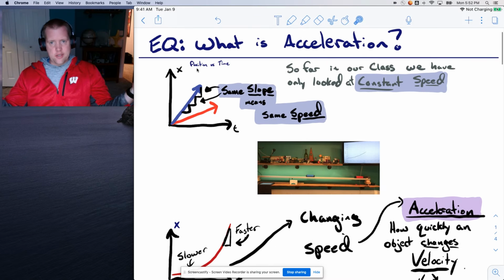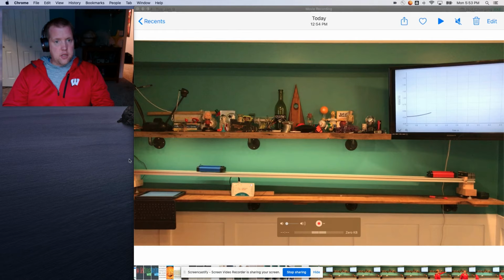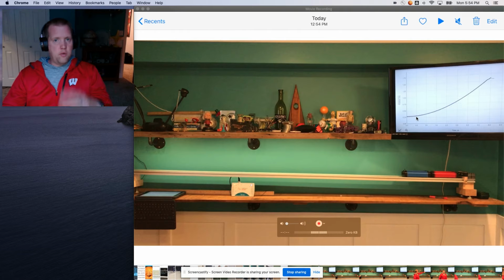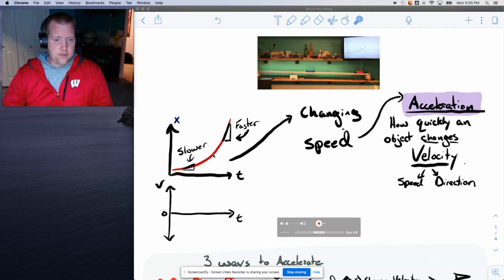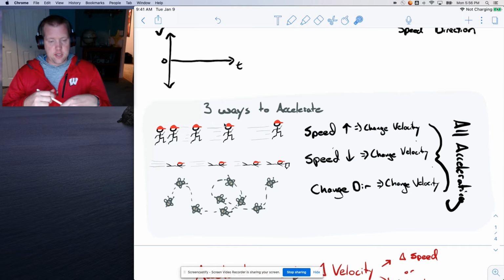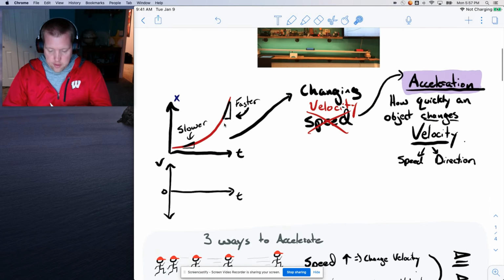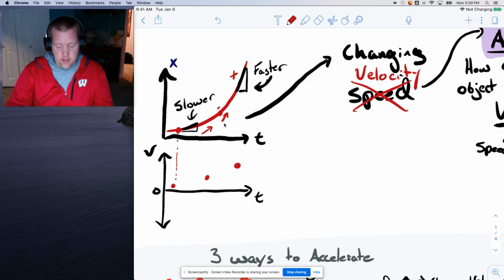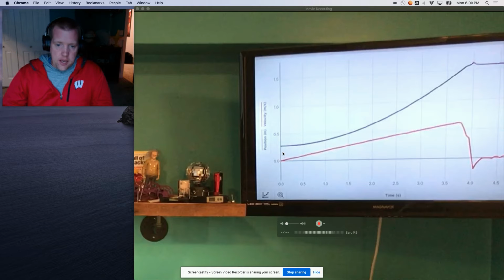What is Acceleration? CRVA Phys 2.07